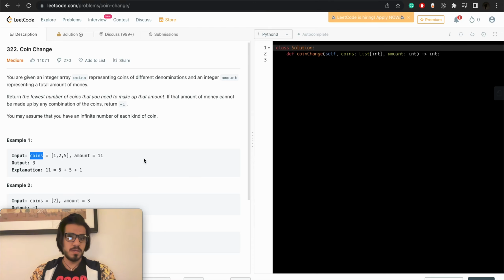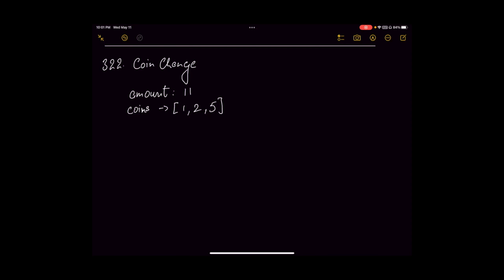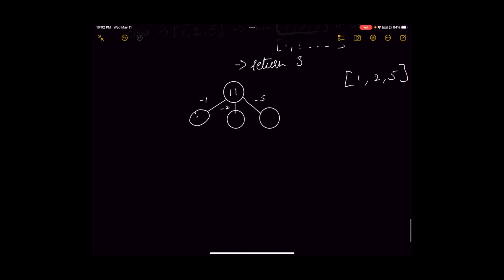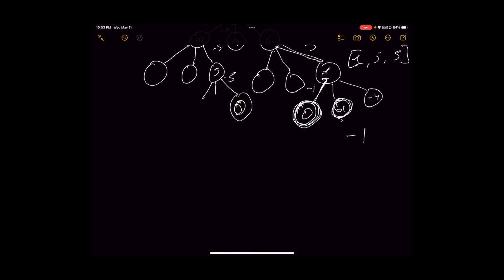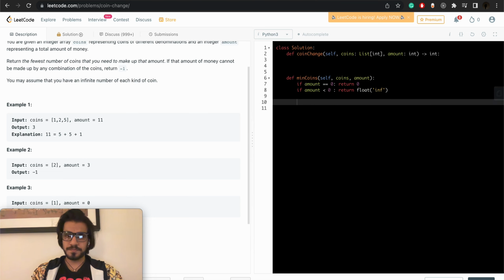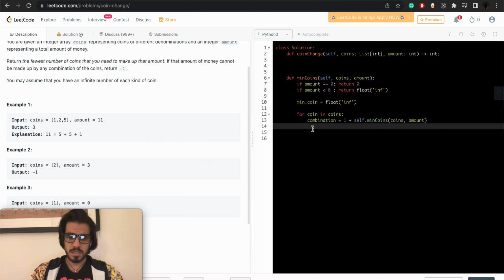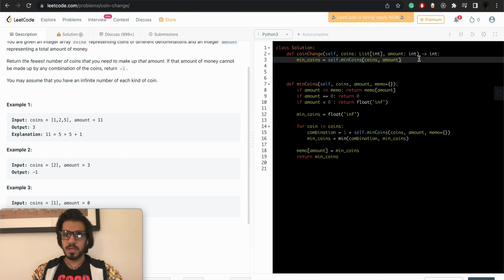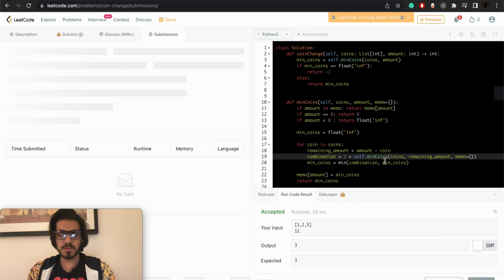322. leetcode coin change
Popular coding interview problem solution using recursion and memoization
fundamentals: depth-first search, dynamic programming